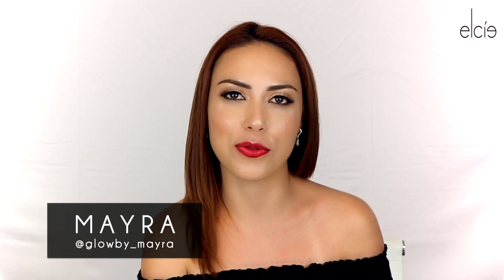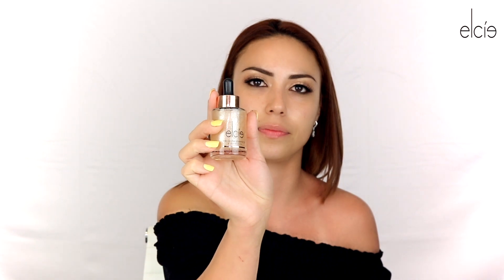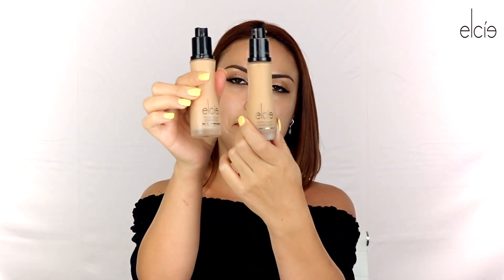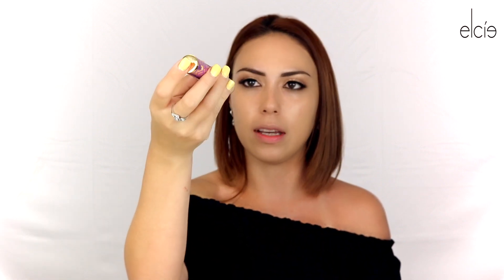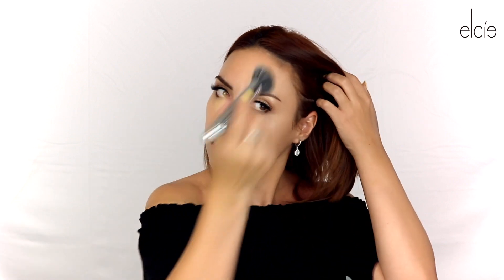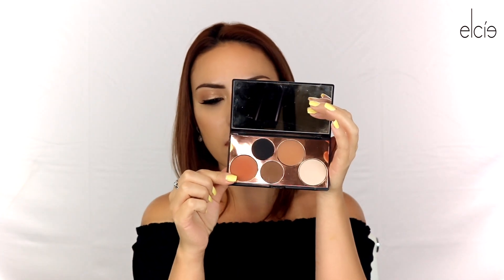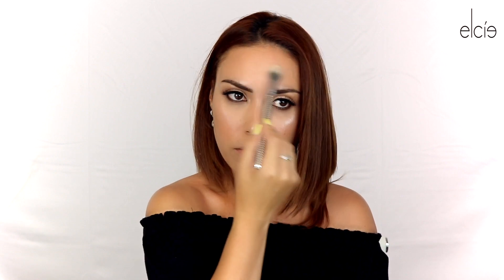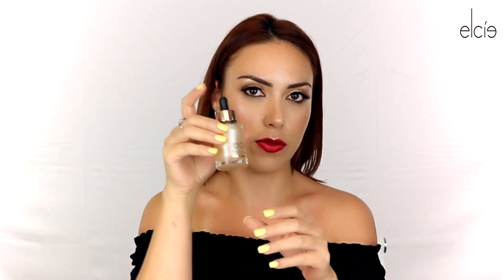Elcie Tutorial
@glowby_mayra shows us her go-to glowy look using Elcie Cosmetics.